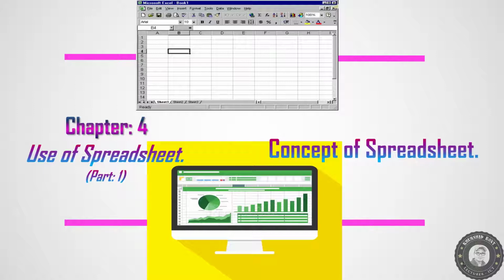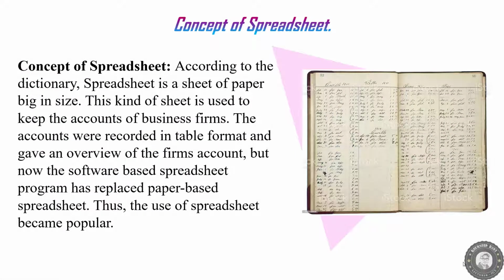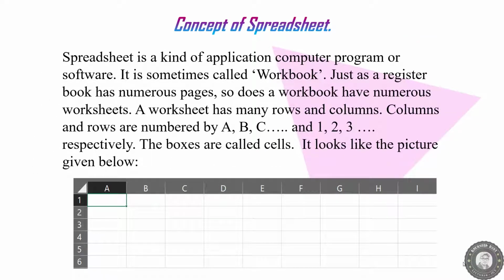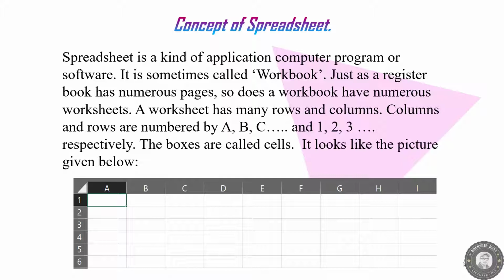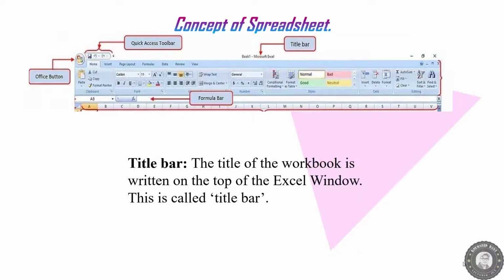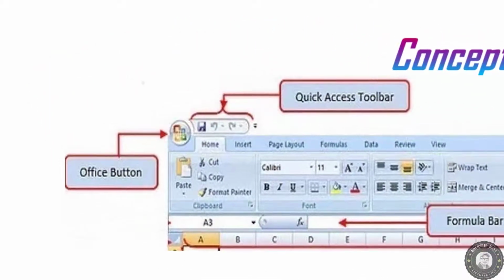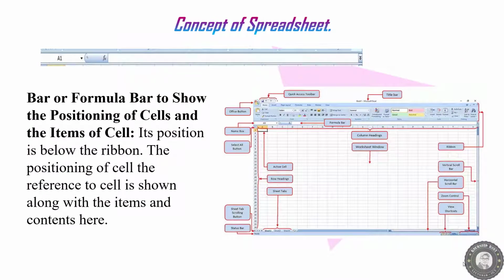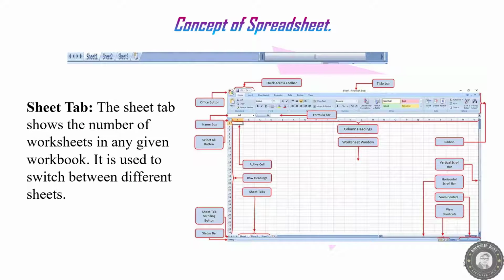ICT; STD- VIII; Chapter: 4; Use of Spreadsheet (Part: 1) Concept of Spreadsheet.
ICT; Class- VIII; Chapter: 4; Use of Spreadsheet (Part: 1); Concept of Spreadsheet, According to the syllabus of Bangladesh Education Board.